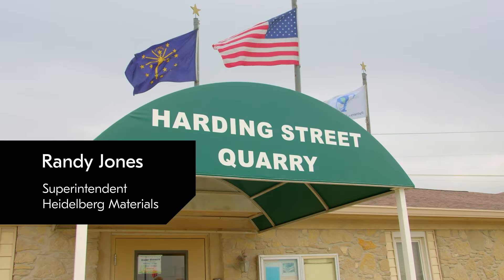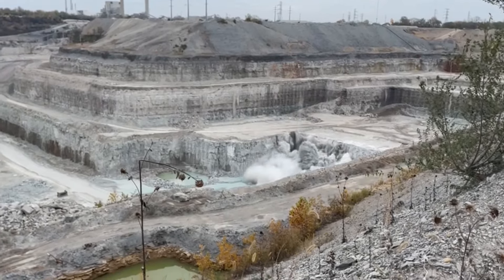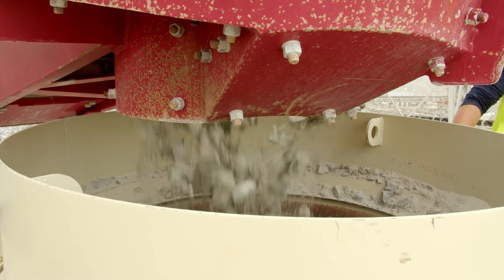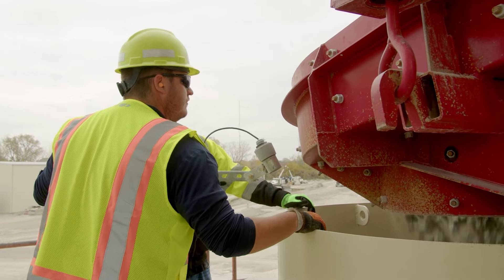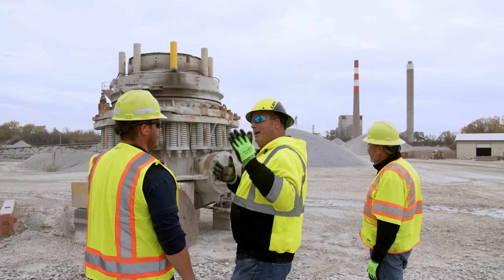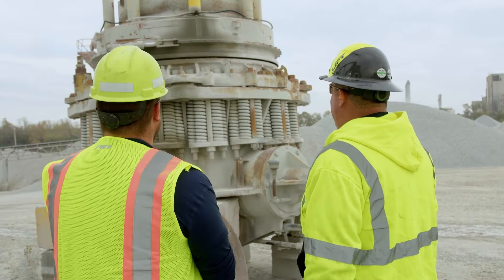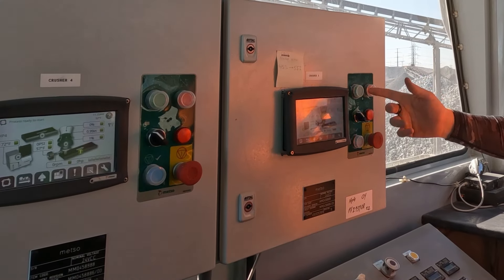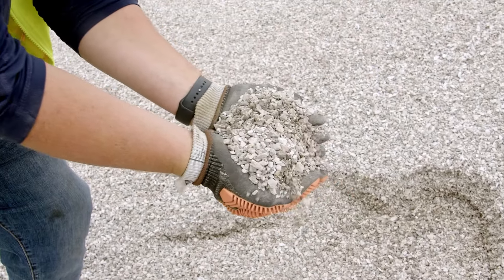Heidelberg Materials is boosting efficiency with Nordberg® HP4™ cone crushers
The installation of Nordberg® HP4™ cone crushers has ushered in a new era of efficiency for the Heidelberg Materials’ Harding Street Quarry. By reducing the recirculating load, the production of sellable products has increased, and performance, safety, and operational efficiency have all seen a positive boost. In the video, you will hear more about these benefits and the quality results.